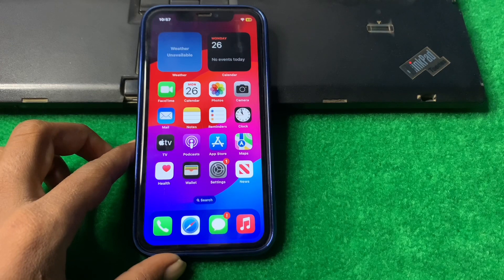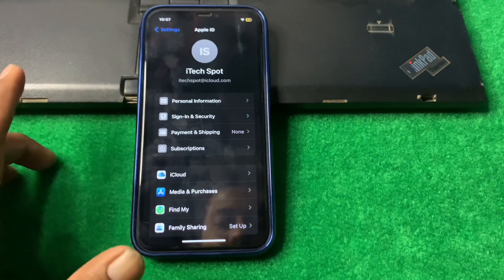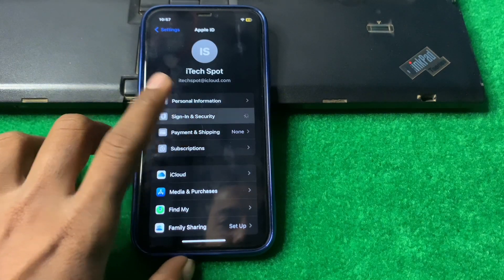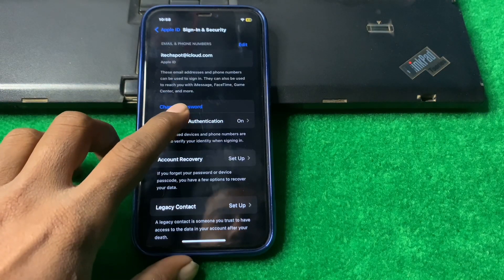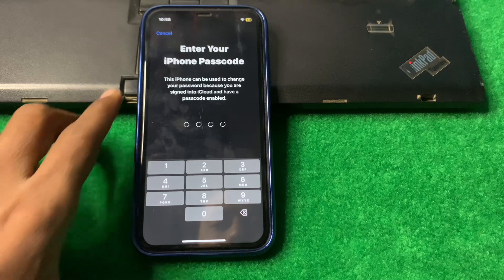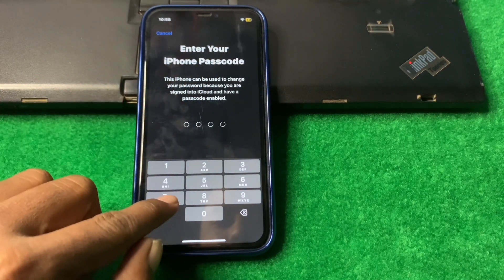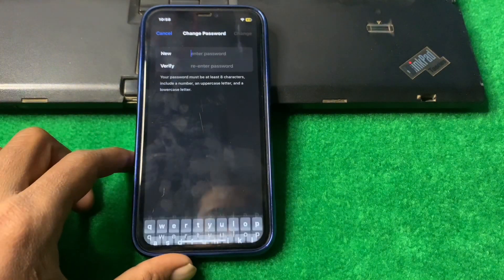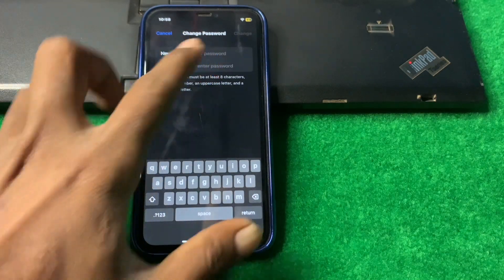How to reset apple id password if you forgot it| 2024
Hi everyone,